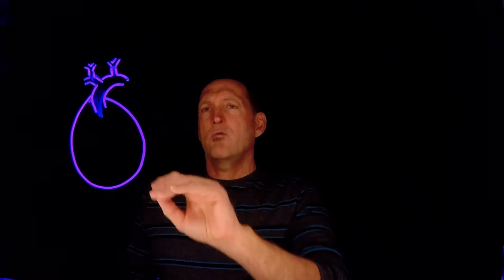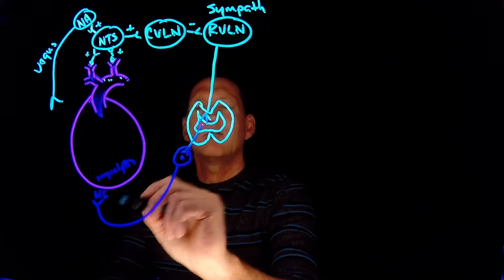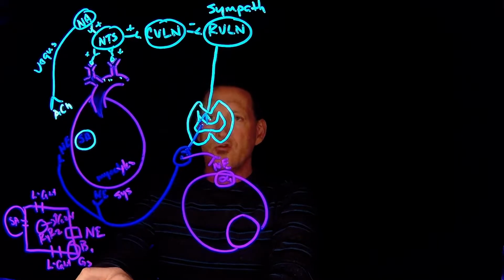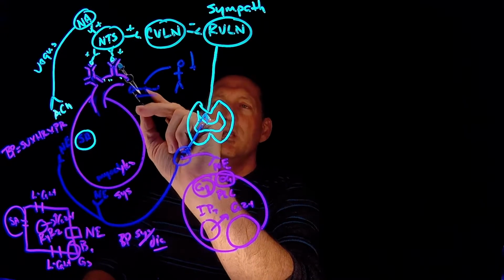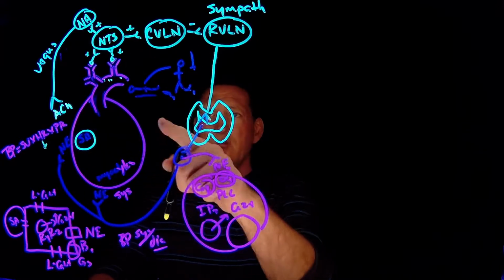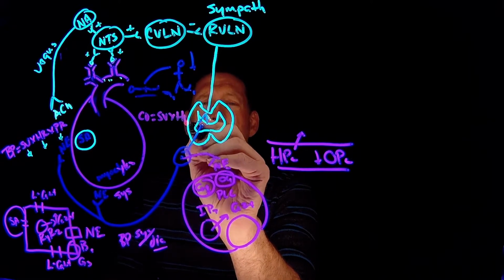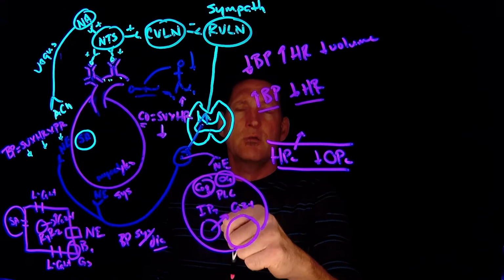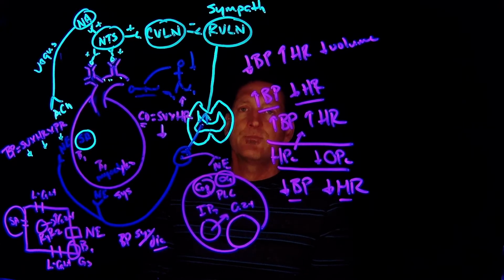Vital Signs Part 1 BP&HR